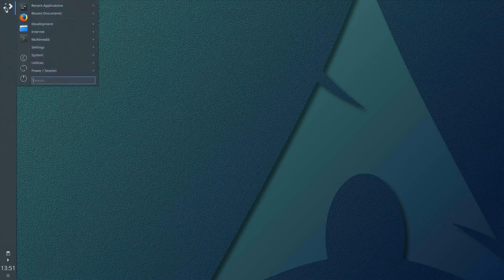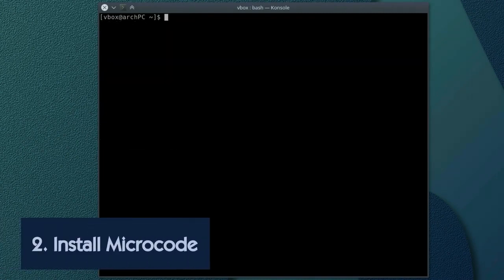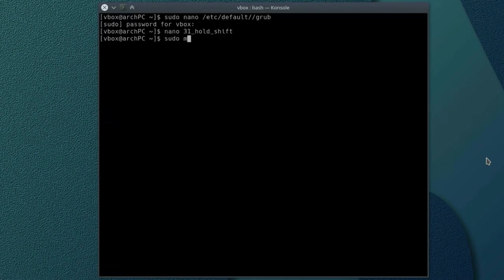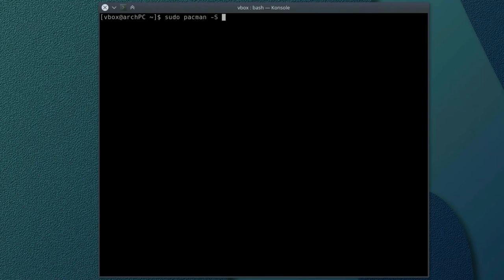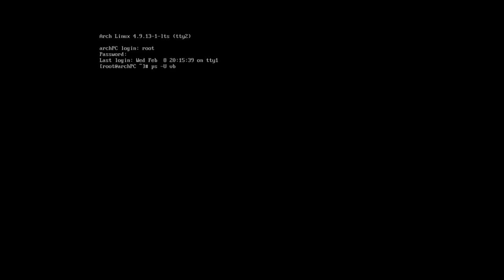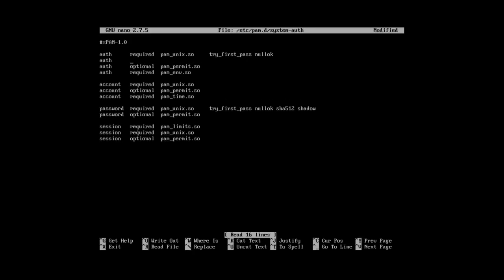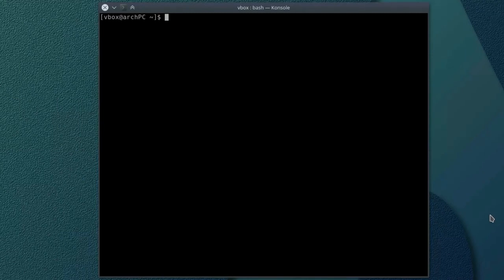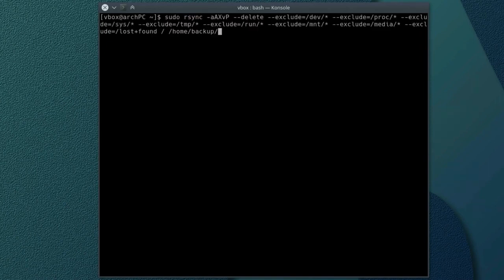10 Things to do first in Arch Linux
Do backups of the Open Files Not encrypted.

In this video I share with you my 10 things to do first after installing Arch Linux. Also check out the previous Arch Linux Videos: Installing Arch Linux in less than 10 minutes How to use Arch User Repository (AUR) with Yaourt Arch Linux Playlist

# 1 . Install LTS kernel

I also recommend to watch the detailed video "Why and How to install the LTS kernel"

Check your current kernel: umane -r

Install an LTS kernel and reconfigure grub:
 sudo pacman -S linux-lts
sudo grub-mkconfig -o /boot/grub/grub.cfg

You may also install linux-lts-headers.
Reboot and check which kernel is in use with uname -r.

Remove non-lts kernel
sudo pacman -Rs linux

# 2. Install Microcode
 For intel processors with grub boot loader:
sudo pacman -S intel-ucode
For AMD processors install linux-firmware package.

# 3. Disable GRUB delay
Add the following to /etc/default/grub:
# achieve the fastest possible boot:
GRUB_FORCE_HIDDEN_MENU="true"

Then put file 31_hold_shift to /etc/grub.d/.

 Make it executable, and regenerate the grub configuration:
sudo chmod a+x /etc/grub.d/31_hold_shift

# 4. Install some key packages
sudo pacman -S adobe-source-sans-pro-fonts aspell-en enchant gst-libav gst-plugins-good
hunspell-en icedtea-web jre8-openjdk languagetool libmythes mythes-en pkgstats ttf-anonymous-
pro ttf-bitstream-vera ttf-dejavu ttf-droid ttf-gentium ttf-liberation ttf-ubuntu-font-family

 # 5. Set up firewall
Install ufw:
sudo pacman -S ufw

Enable it.

Check its status:
sudo ufw status verbose

Enable the start-up with the system:
sudo systemctl enable ufw.service

Reboot and check the status again. It should be active.

# 6. Encrypt your home directory
Logged out. Switch to a console with Ctrl+Alt+F2. Login as a root and check that your user own no processes:
ps -U username

Install the necessary applications:
sudo pacman -S rsync lsof ecryptfs-utils

Then encrypt your home directory:
modprobe ecryptfs
ecryptfs-migrate-home -u username

Mount your encrypted home.
ecryptfs-mount-private

Unwrap the passphrase and save it somewhere where only you can access it.
ecryptfs-unwrap-passphrase

Run
 ls .ecryptfs

Edit /etc/pam.d/system-auth:

After the line "auth required pam_unix.so" add:
auth required pam_ecryptfs.so unwrap

Above the line "password required pam_unix.so" insert:
 password optional pam_ecryptfs.so

After the line "session required pam_unix.so" add:
session optional pam_ecryptfs.so unwrap

Reboot and make sure that you can login to your desktop

# 7. Remove orphans
udo pacman -Rns $(pacman -Qtdq)

# 8. Optimize pacman's database access speeds
sudo pacman-optimize

9. Check for errors
sudo systemctl --failed
sudo journalctl -p 3 -xb

10. Backup the system
sudo rsync -aAXvP --delete --exclude=/dev/* --exclude=/proc/* --exclude=/sys/* --exclude=/tmp/* --exclude=/run/* --exclude=/mnt/* --exclude=/media/* --exclude=/lost+found --exclude=/home/.ecryptfs / /mnt/backupDestination/